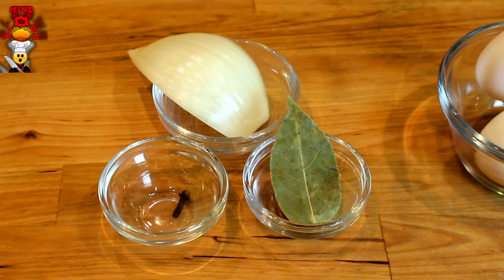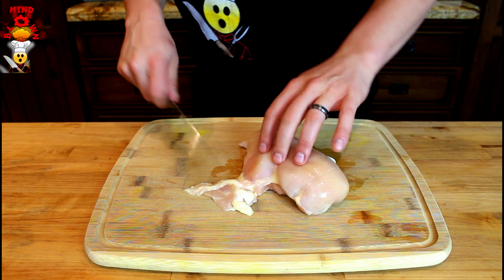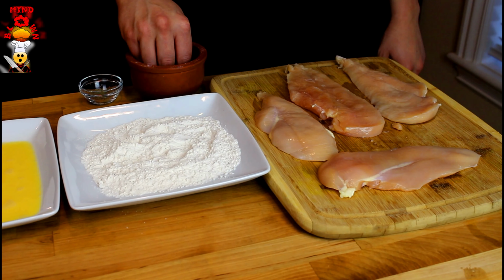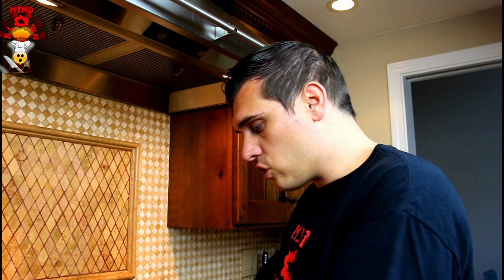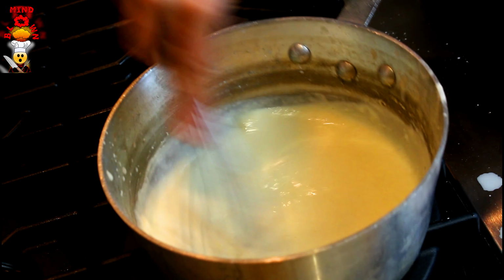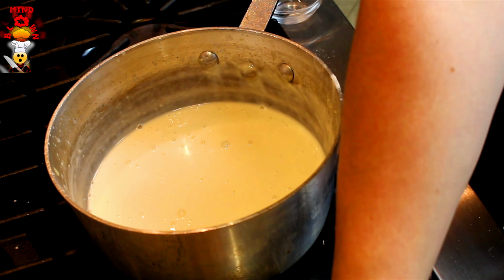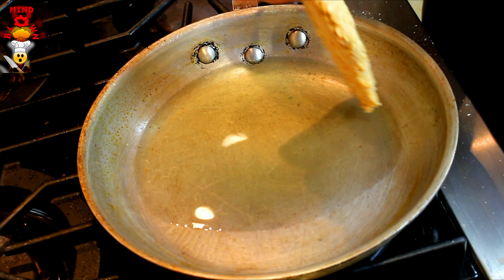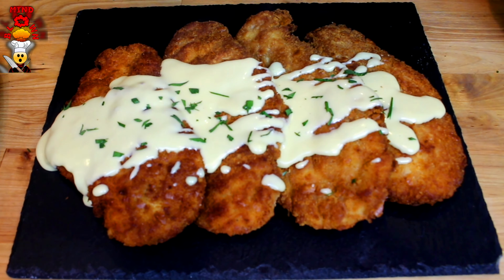Cheddar Cheese Sauce| With Chicken 🤯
How to make homemade cheddar cheese sauce with crispy chicken recipe!! Im going to show you how to make a homemade Cheddar cheese sauce that can be used for Mac and cheese, nacho cheese the options are endless. This chicken is crusted with ritz crackers which added such great flavor and texture!!! My goal in every video is to demonstrate how its possible for everyone to be able to make restaurant quality food right from their home.  So sit back and get ready to laugh, and learn how easy cooking can truly be!

Ingredients:                      Measurements:
•Clove                                    1 Piece
•Onion                                   1  Piece
•Bay Leaf                              1 Leave
•Eggs                                     2 Whole
•Flour                                    1  Cup For Chicken
•Cheddar Block                   1  LBS
•Ritz Cracker                        1 Box
•Butter                                   1/2 Cup
•Flour For Sauce                  1/2 Cup For Sauce
•Whole Milk                          3 Cup
•Chicken Breast                   2 Butterflied

*Please note all measurements are guidelines use best judgement when cooking*

Chefs don't use measuring cups, so don't worry about being exact!!!

New to my channel? Click the link below to dive into my world, and see what Im all about!